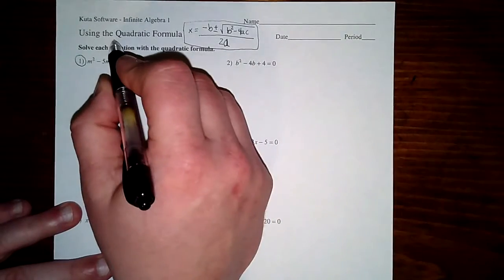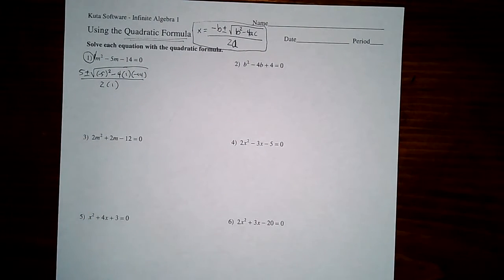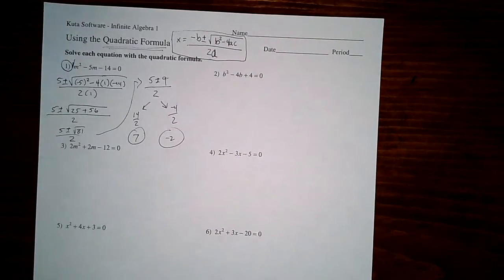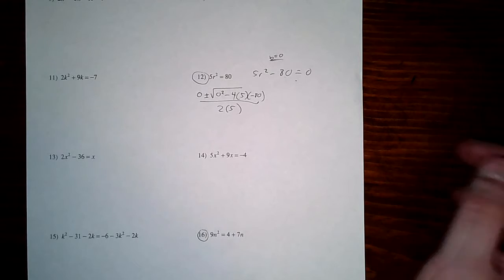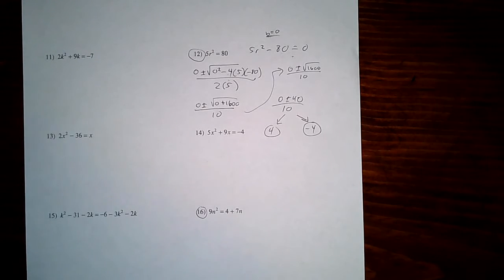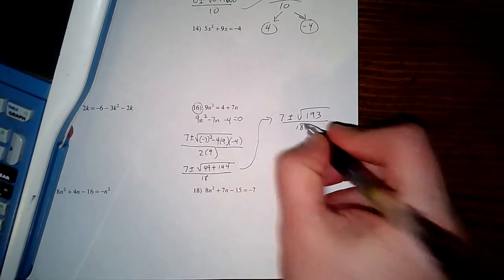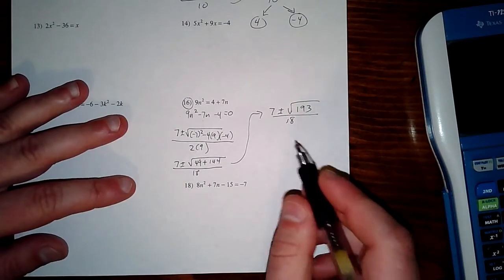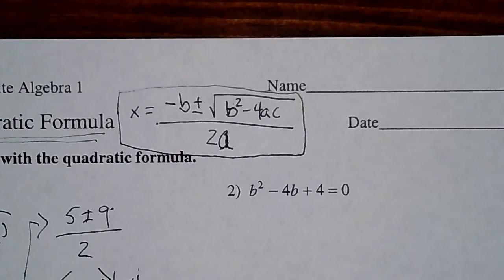Quadratic Formula Notes A2